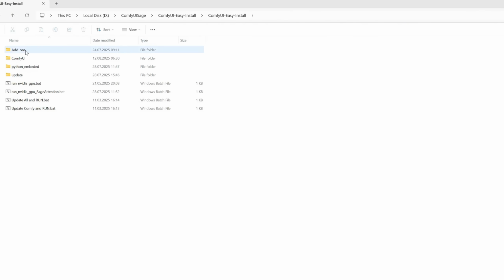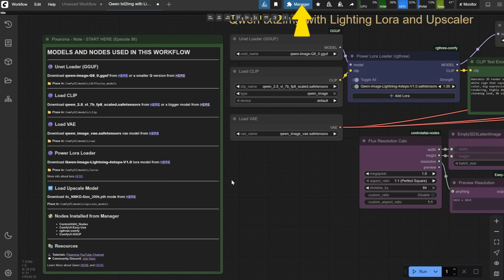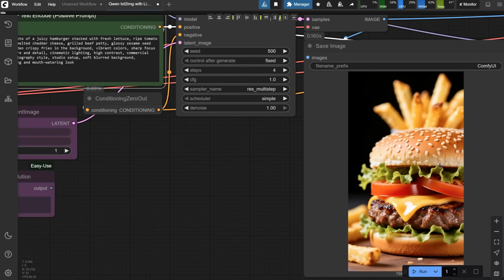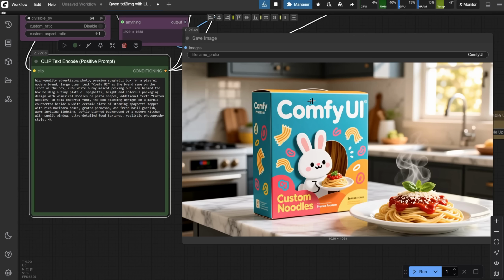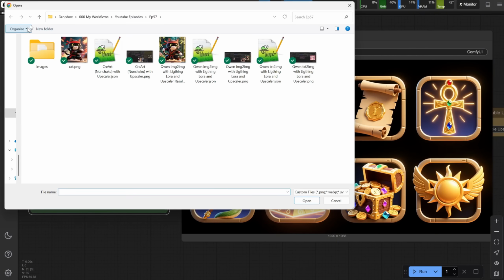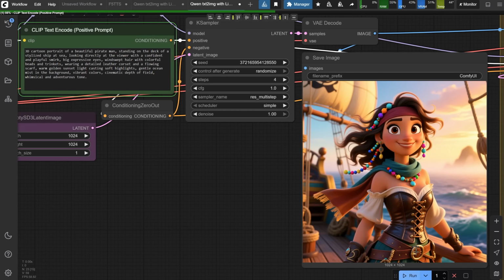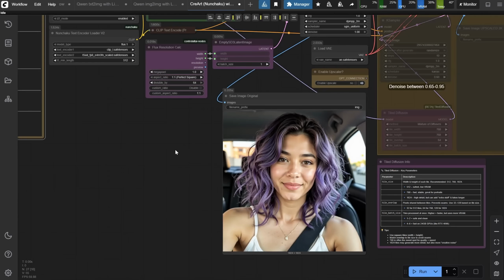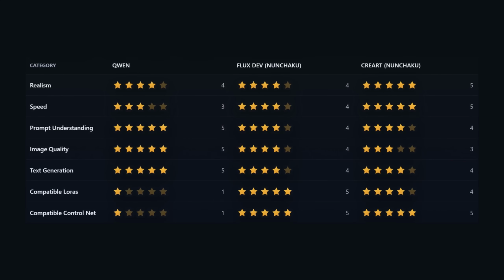ComfyUI Tutorial Series Ep 57: Qwen Image Generation Workflow for Stunning Results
In this episode of our ComfyUI tutorial series, we take a deep look at the Qwen model, a surprisingly powerful AI image generator with exceptional prompt understanding and the rare ability to produce clear, accurate text in images. Whether you’re designing game interfaces, product concepts, or complex illustrations, Qwen delivers high-quality results with fewer mistakes.

You’ll learn:
- How to install and set up Qwen in ComfyUI (including required models and custom nodes)
- How to run txt2img and img2img workflows
- Tips for full HD and 2K generation without upscaling
- How Qwen compares to Flux and CreArt models for realism, design, and speed

We’ll also test Qwen with illustrations, advertising images, game UI design, realistic photography, steampunk art, and text-heavy compositions, and compare results so you can see where it shines and where it still has room to improve.

Bonus: We explore a fast Nunchaku workflow with another model worth trying if you want quick generation times without sacrificing too much detail.